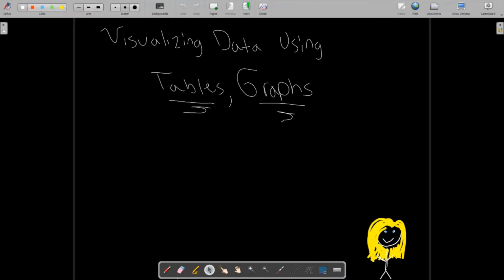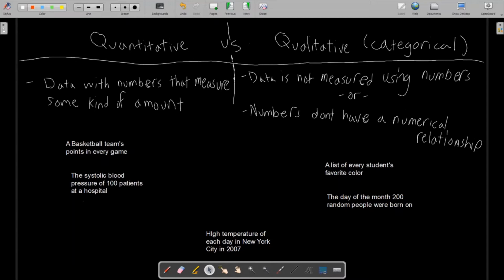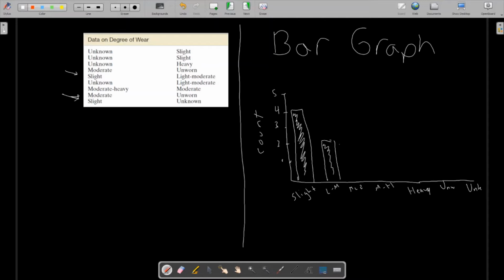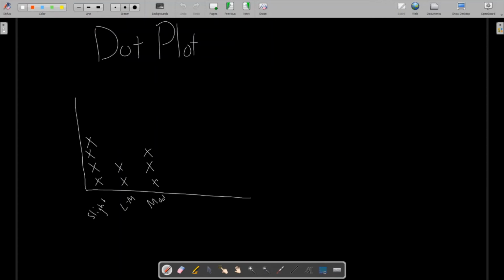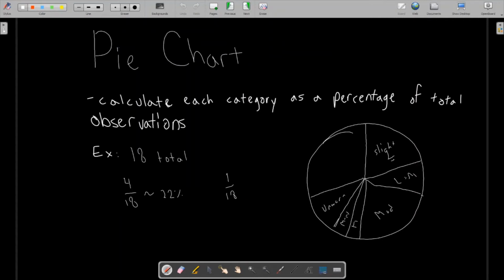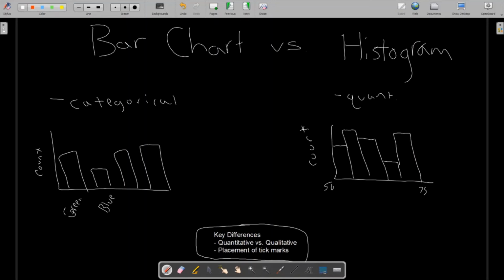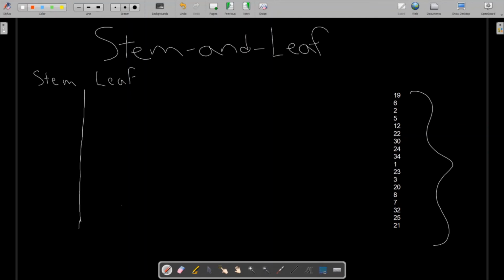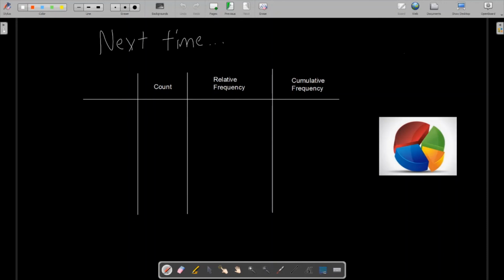Visualizing Data Using Tables and Graphs 1 | Statistics Review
AP Statistics Review - Data visualization - How to make bar charts, pie charts, etc.

A look at some plots you're likely to see in your statistics course and explanations on how to create them.

Skip to a specific topic:
4:50 - Bar Graphs
11:03 - Dot Plots
13:26 - Pie Charts
17:55 - Bar Chart vs. Histogram
24:14 - Stem-and-Leaf Plot

Does-statexplain it? I hope it does!